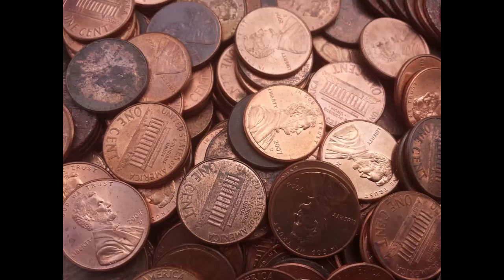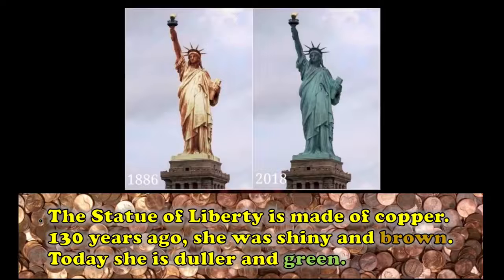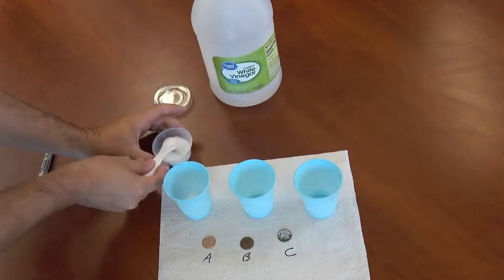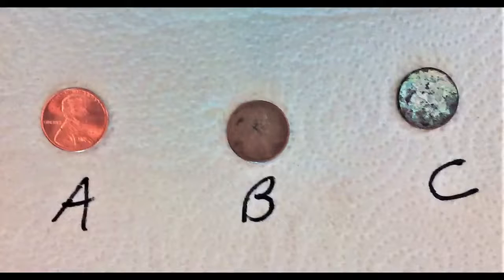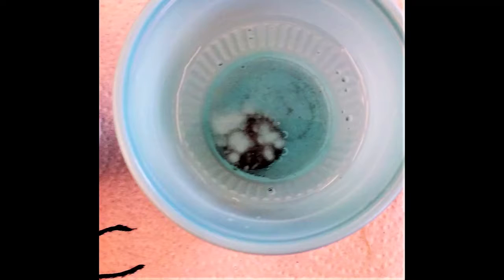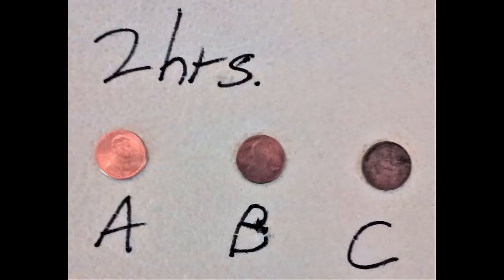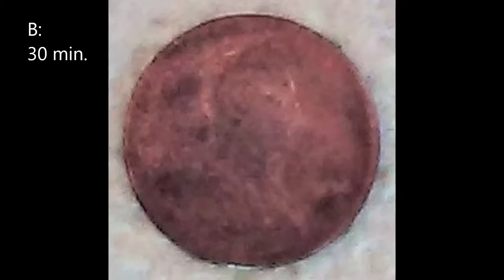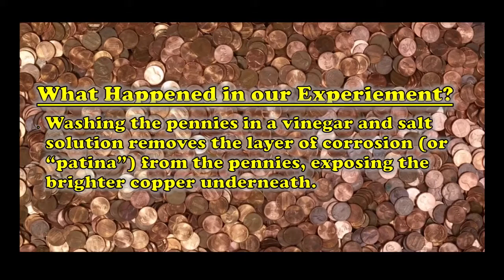STEAMKids: All About Pennies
The Blount County Public Library does not own the rights to any work, real or fictional, displayed or described in this video. Credit for any work displayed or described in this video can be found at the beginning of the description.